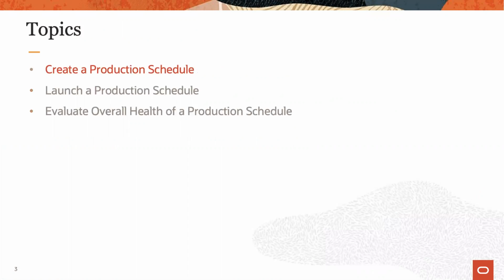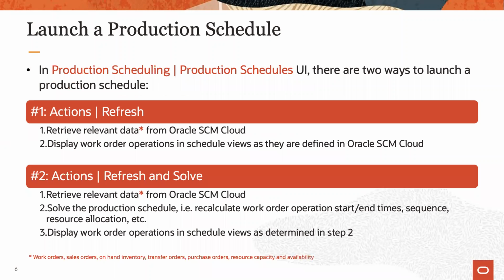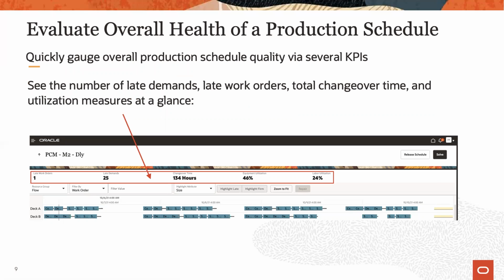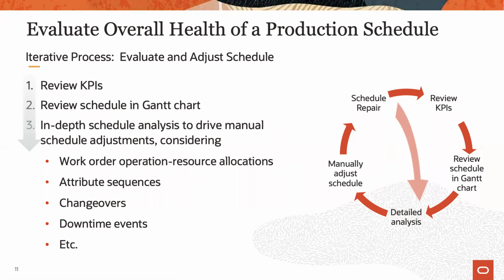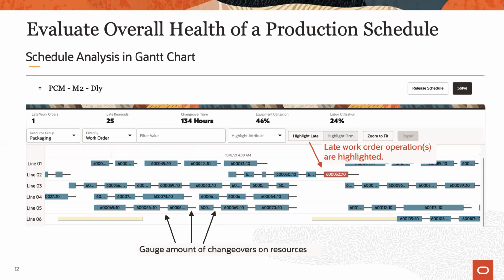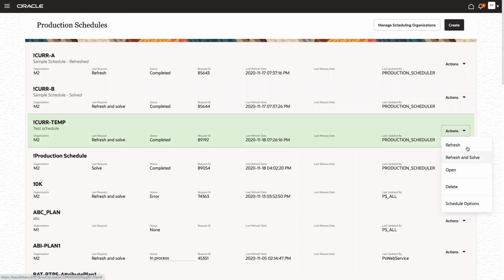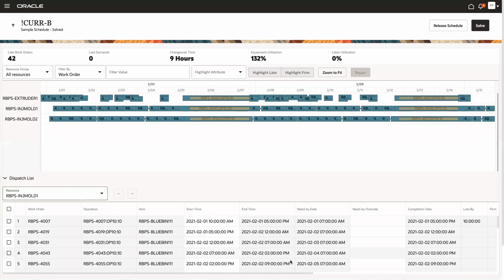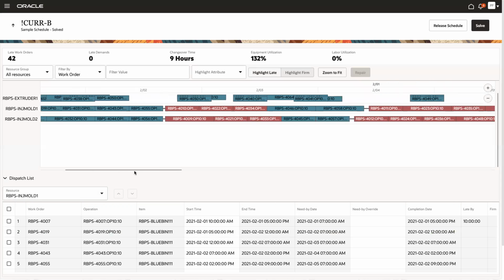Launch Schedule and Evaluate Overall Schedule Health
Watch this video to learn how to create and launch a production schedule, and how to evaluate overall schedule quality.